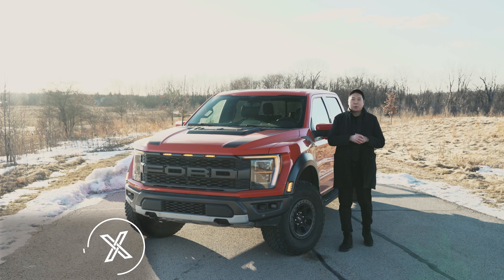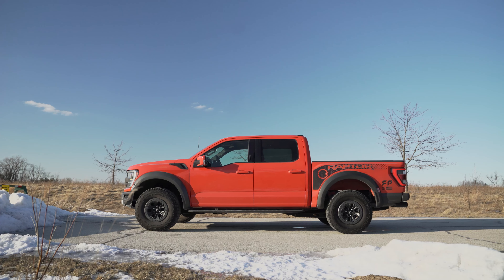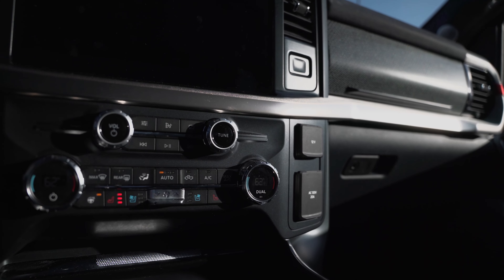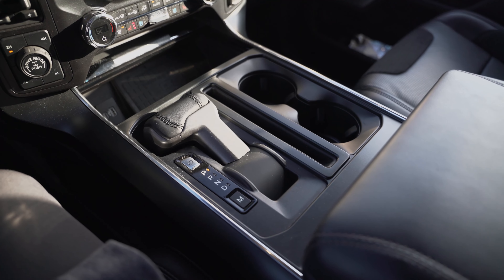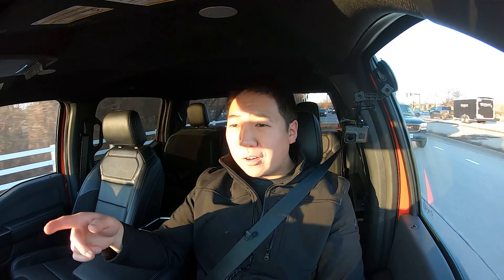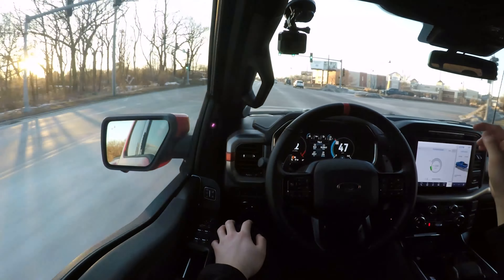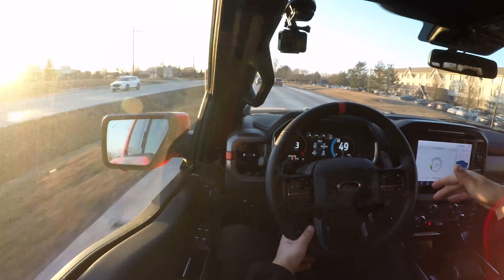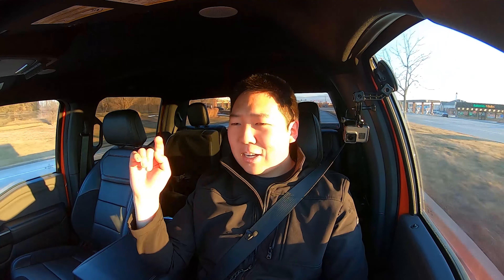2021 Ford F-150 Raptor Review! | Improving The Best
The Ford F-150 Raptor is now on its 3rd generation, and Ford has a huge head start in the Baja off-road performance truck segment. The Gen 2 Raptor was such a great all around truck, this update is just improving on what is the best in the segment. We now have the RAM TRX, which brings more power, performance and noise, but the Ford is still more well rounded in my opinion. Check out this review of the 2021 Ford F-150 Raptor as we talk about the powertrain, styling changes, interior updates and the value!